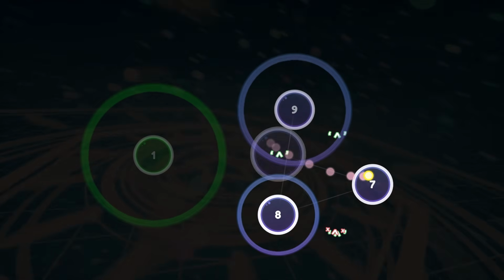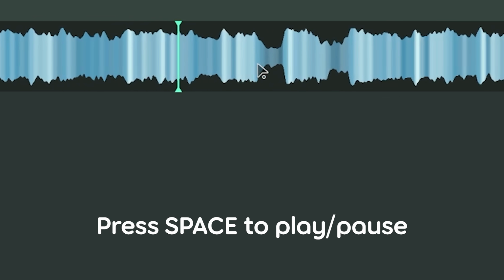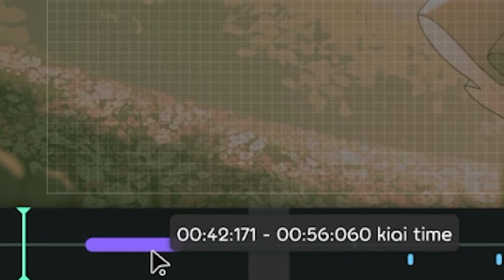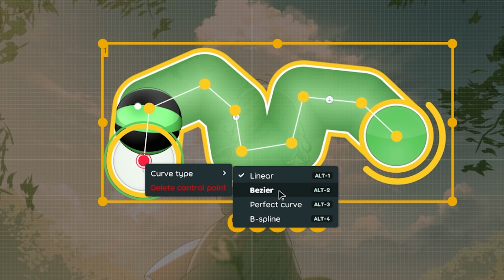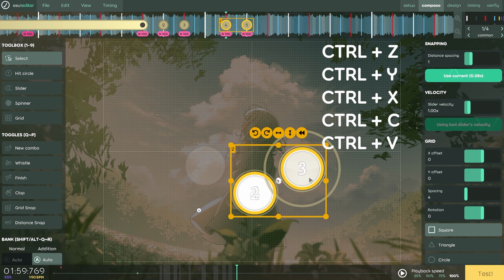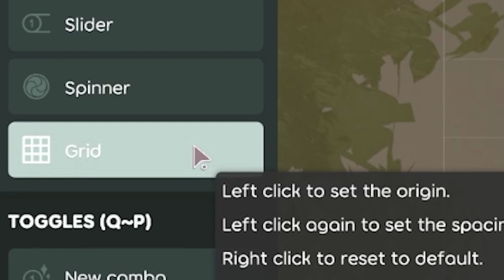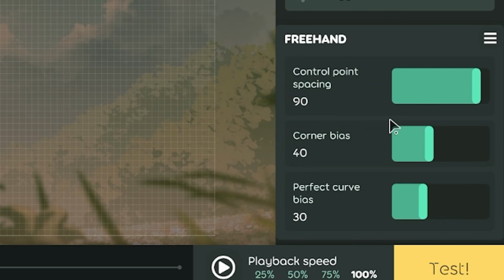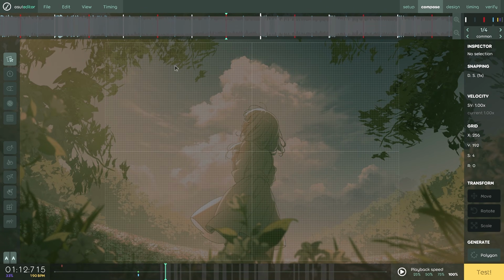osu! Mapping Episode 1: The COMPLETE Guide To The Lazer Editor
The osu! Lazer Editor can be confusing and scary at first, but after watching this complete guide to the editor, you'll have everything you need to start making (and timing!) your very own maps in no time!

osu! Lazer Updates:  @osugame

Timestamps:
0:00 - The Editor is Confusing
1:00 - Disclaimer
1:33 - Song Select
3:33 - Timing
6:17 - Bottom Timeline
8:25 - Top Timeline
10:05 - Circles and Deleting Objects
10:56 - Sliders
14:07 - Slider Velocities & Repeats
16:02 - Shortcuts & Selection
18:01 - Slider Splitting, Merging, and Converting to Streams
19:08 - Toggles
21:30 - Hitsounds
23:44 - Polygon Generation, Freehand Sliders and the Inspector
25:19 - Additional Tabs and Dropdown Menus

LAZER CHANGES AFTER PUBLICATION OF THIS VIDEO

Either this video is perfectly up to date or I forgot lol

Evening (Bereave, Blood, Black) [YoRHa Type A No.2": Invincible Unit Foundation]
stupid song [i want you]: (unreleased)

Edited by Omekyu